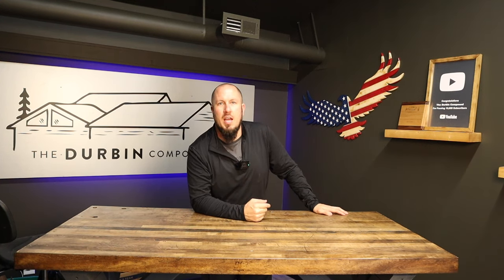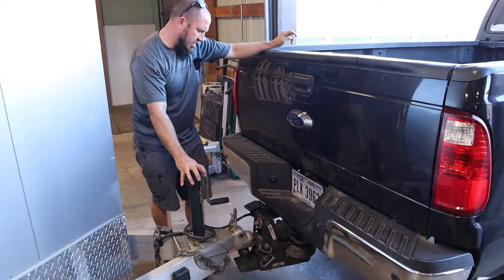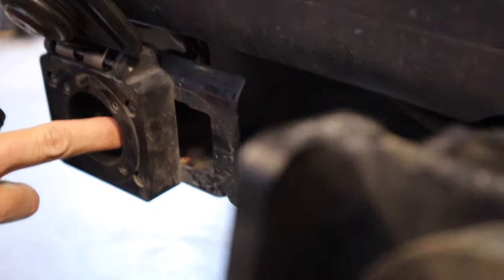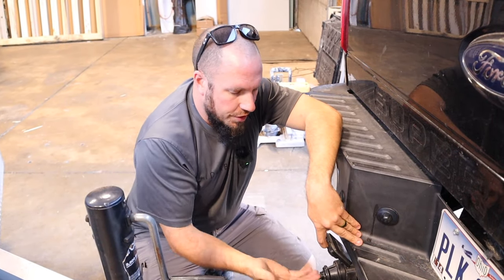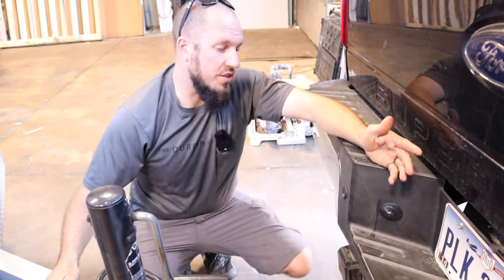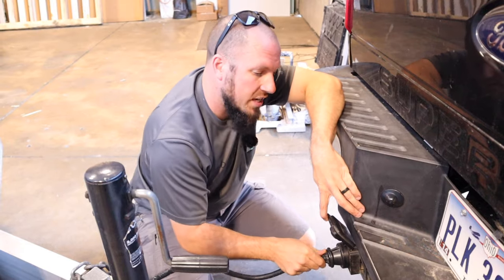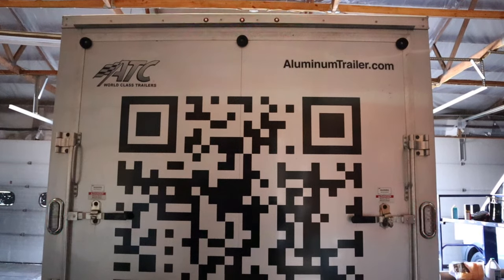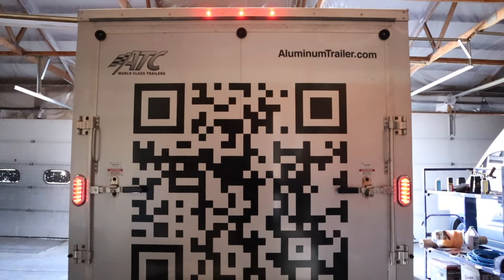EZ Trailer Connector 1 Year Review